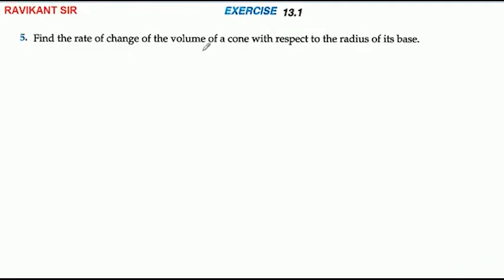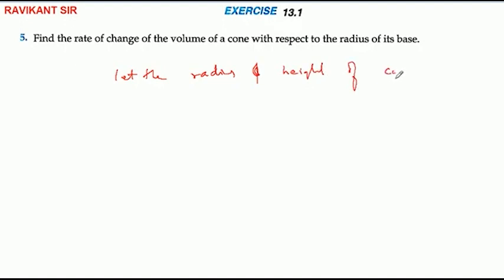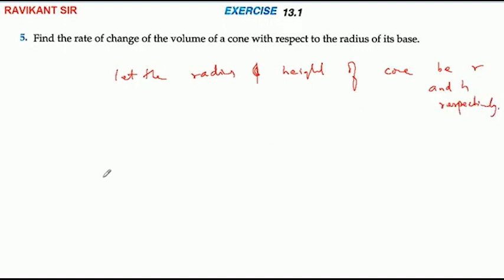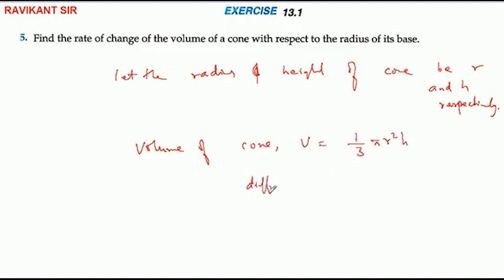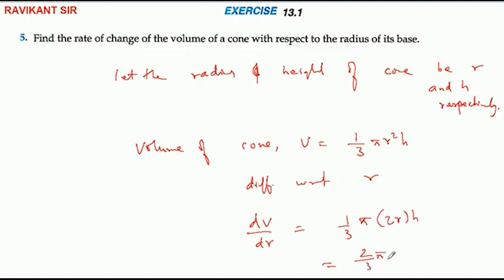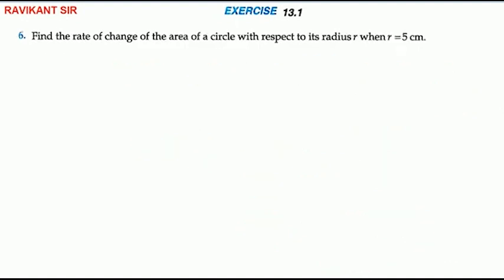Find the rate of change of the volume of a cone with respect to the radius of its base.